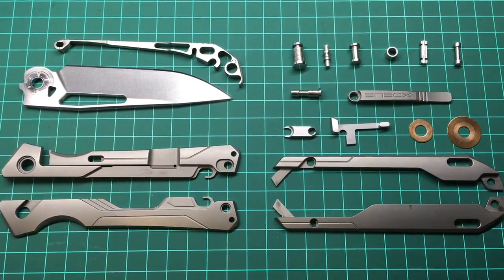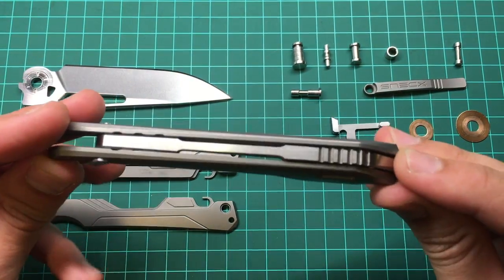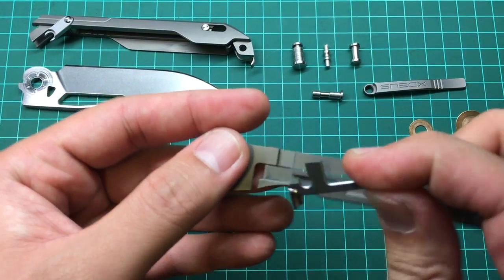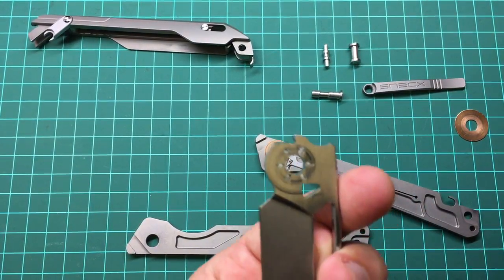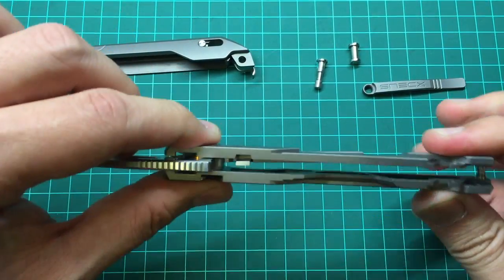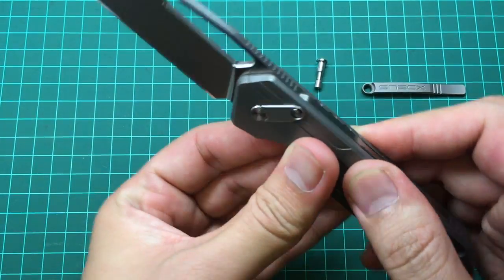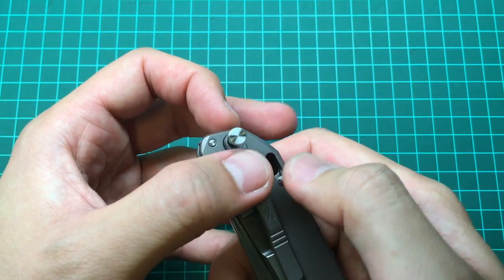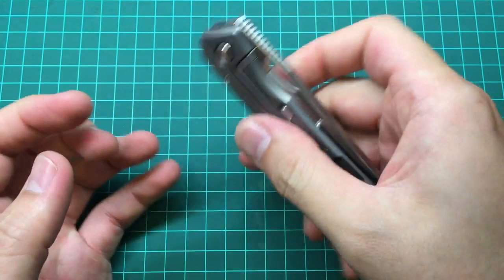IFS-20 Detailed Assembly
Instruction for IFS-20 prototype #3.